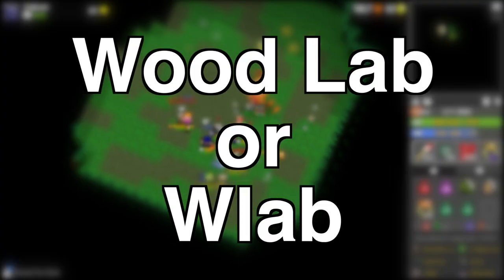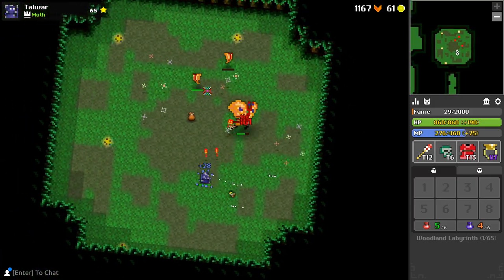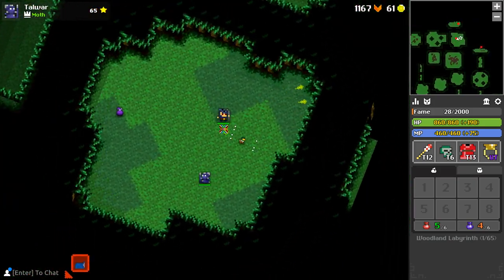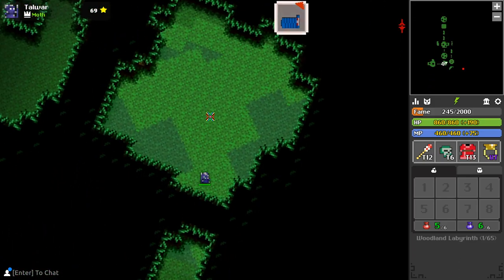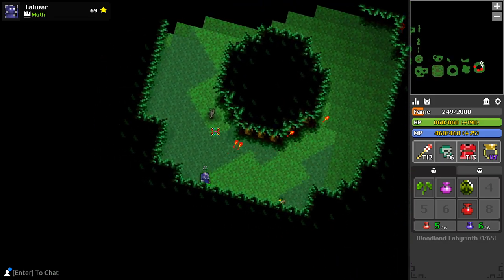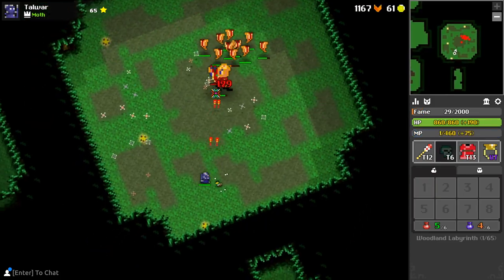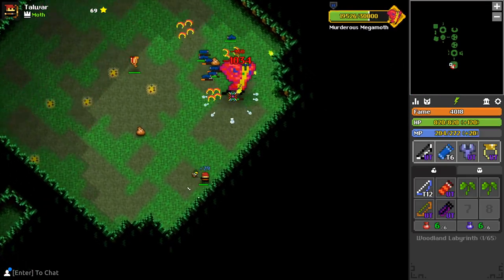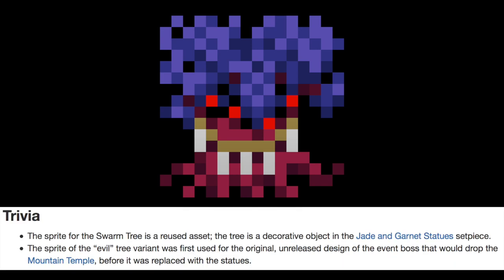RotMG - Woodland Labyrinth Guide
Welcome to my complete guide on the Woodland Labyrinth, a higher level dungeon with some cool tricks involved.